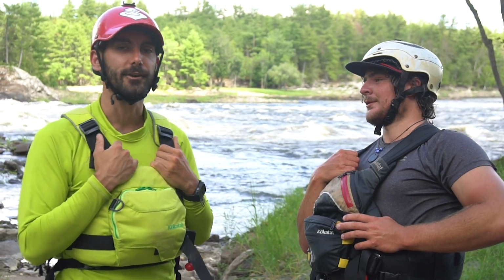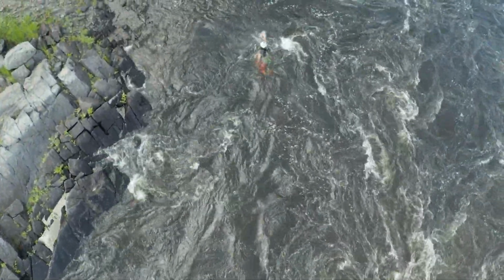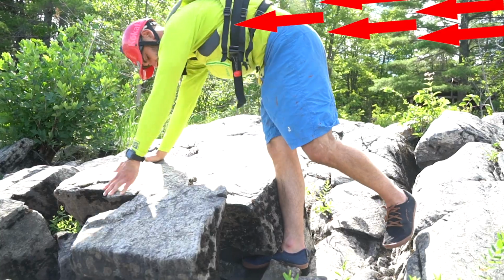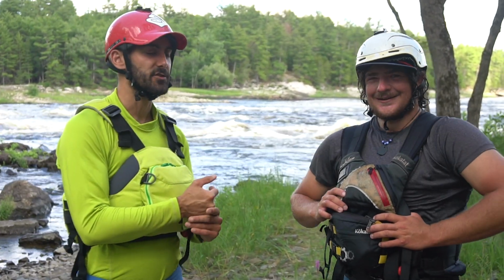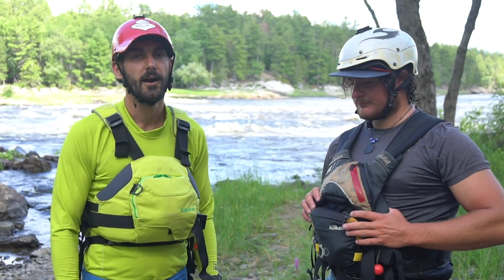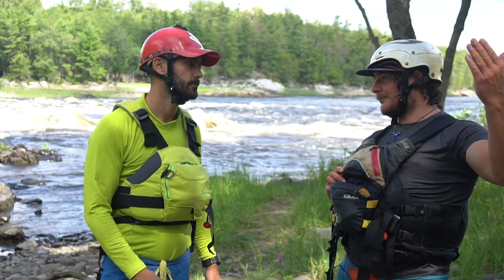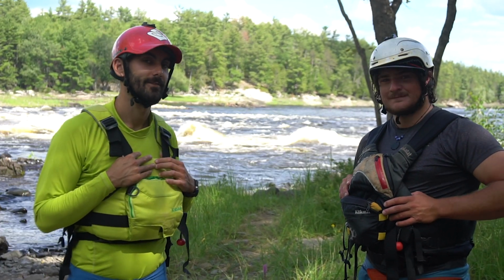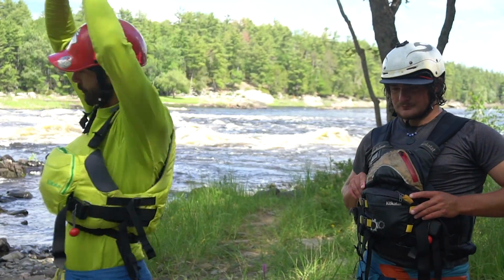How To: Whitewater Swimming. Aggressive, Defensive, Log rolls and more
Although I hope this video will be a useful resource for you, I cannot stress enough the importance of getting out there for some whitewater safety training. Get on a course like Swiftwater Rescue Technician, or Whitewater Safety and Rescue, and get some experience under your belt.

This week I team up with David Silk who you may remember from the "River Signals for Kayakers" And "Cold and Frustrated: Season 1".  We give you the run down on whitewater swimming, the dangers, how to get where you wanna go and a few other things to think about.

If you love these videos and want to see more of them please check out my Patroen Patreon is a crowdfunding site where you can pitch in a few bucks a month (and get out at any time) to help me keep these going.  You will also get early access to my Podcast "Questions You Never Thought to Ask" before it is released into the podcast apps.

Don't wanna fill in all that paperwork? The easiest way to donate to keeping this channel going is via Paypal. I appreciate all your support just from watching these videos.